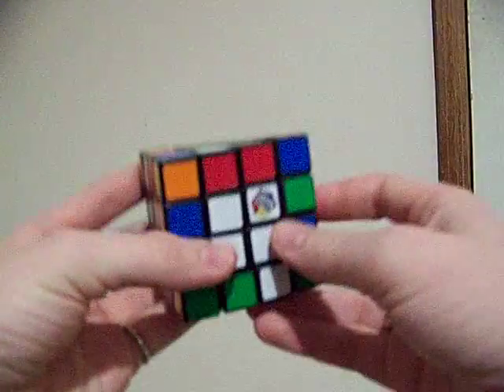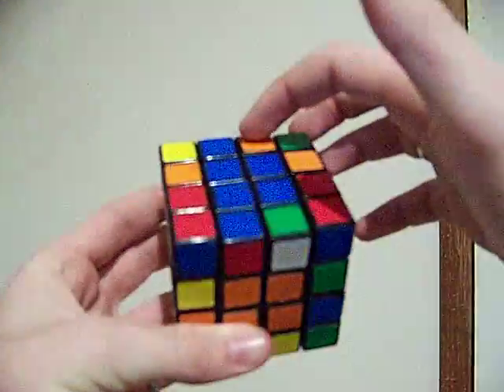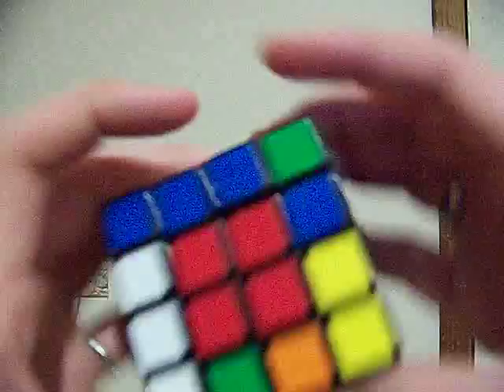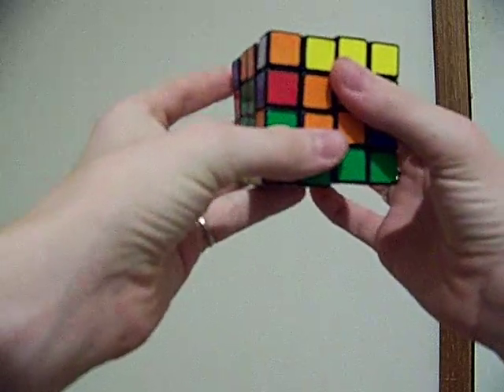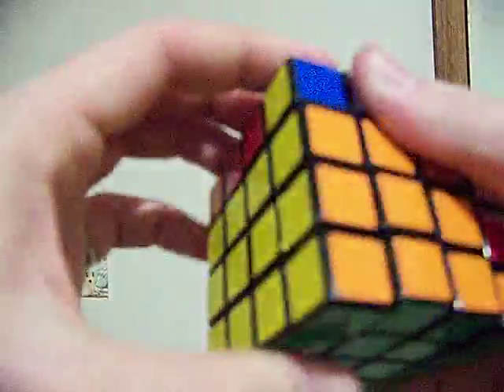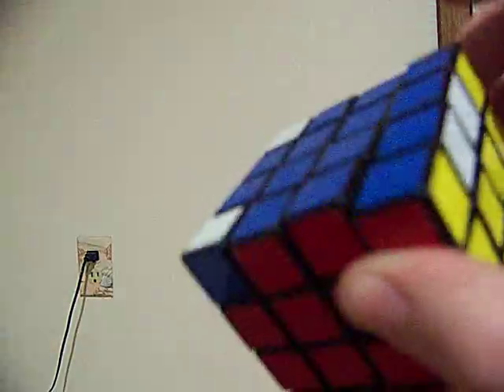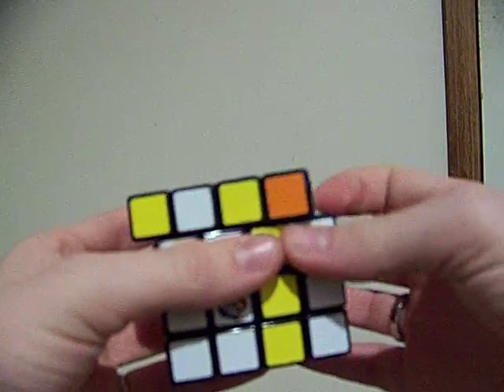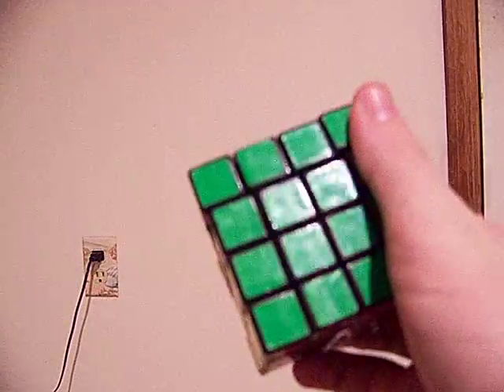2 jen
edge pairing